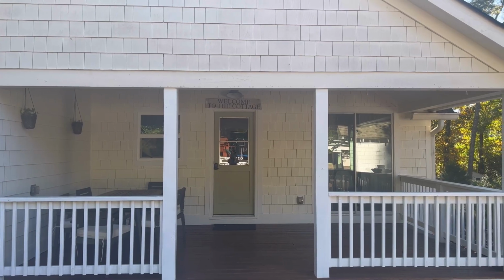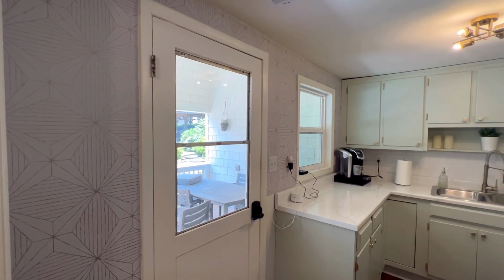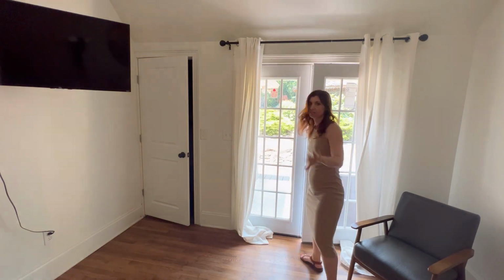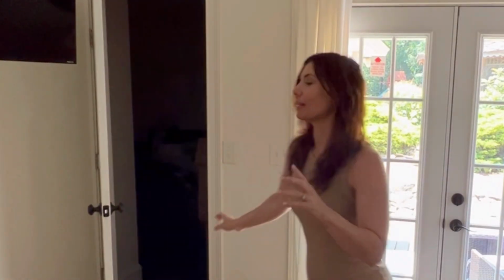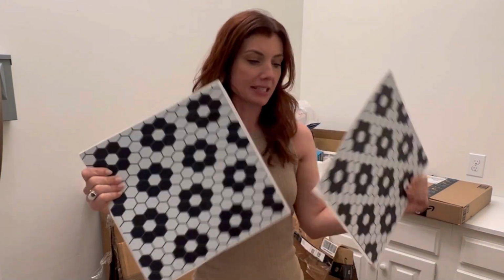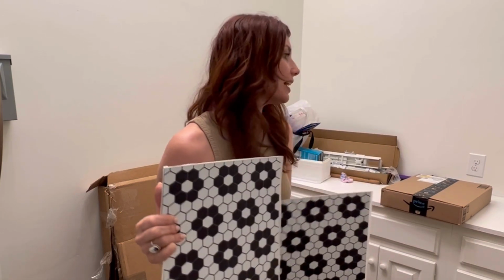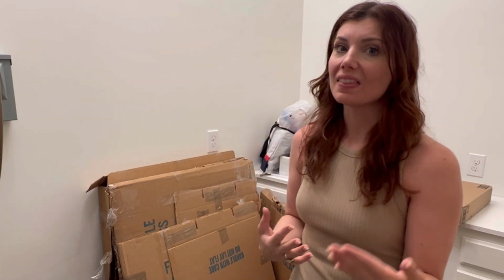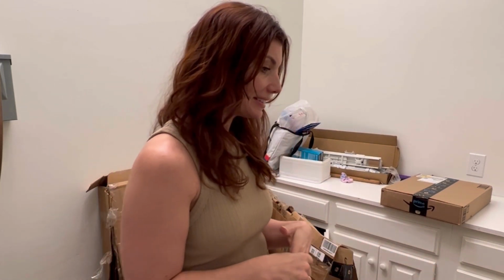Family Homestead Vlog : Maximizing the cottage for my sister’s family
Hi! I’m Lena. A few years ago we purchased a property that had had both a main house and a one bedroom cottage. We loved the idea of having two houses on a single piece of land so that our parents could live with us as they got older. In the meantime, housing prices and rents are too high, that my sister and her family are moving in! It’s not a permanent solution but with a baby on the way we need to make this space work for at least 6 months for their family of four!